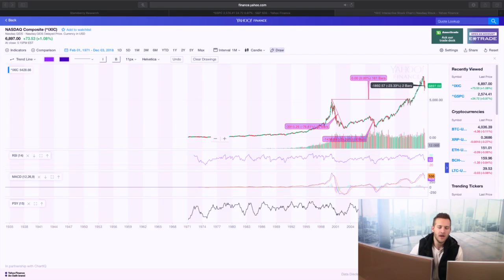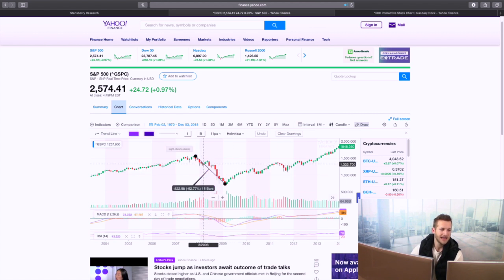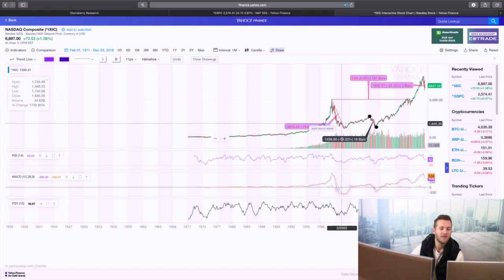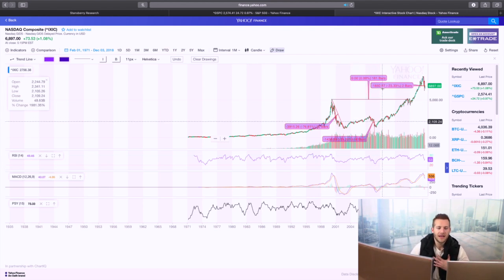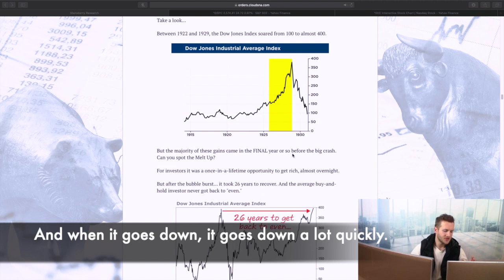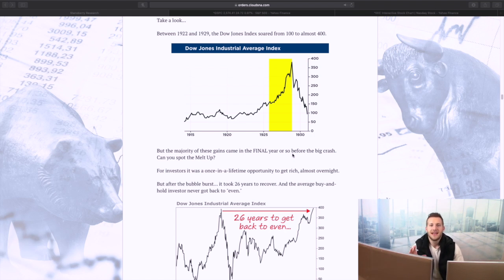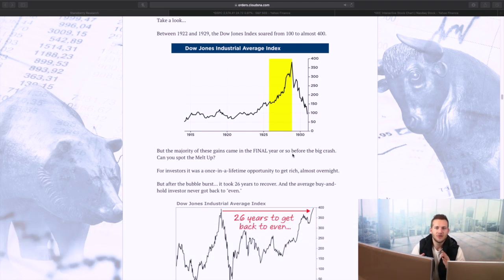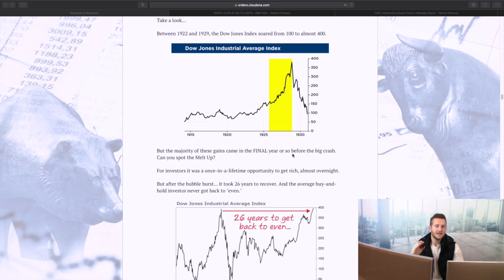Why You Need To Learn To Short Now! I Tips On How To Short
In today's video, we take a look at the history of market pull backs and why it is important to learn to make money, not just on the upside, but on the down side as well. I also share my tips on how what I look for  in the markets in order to short.